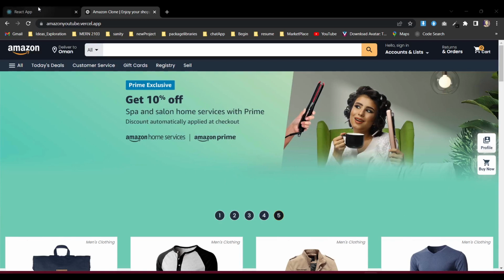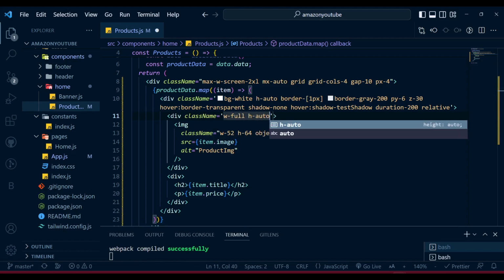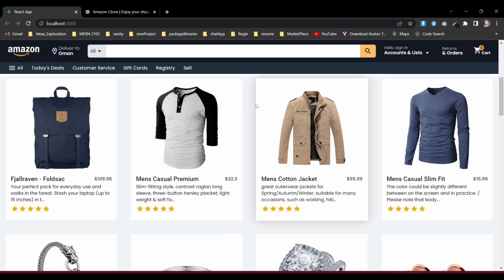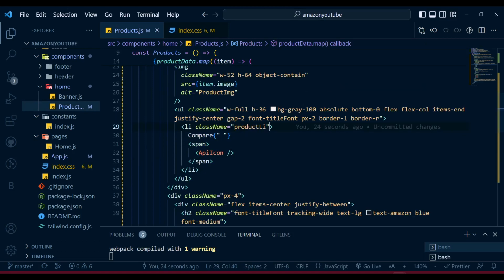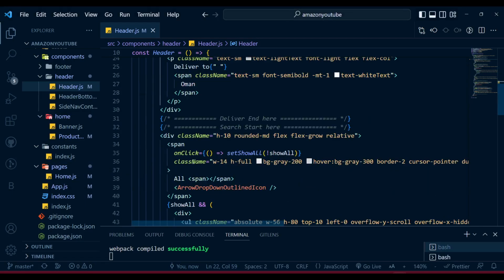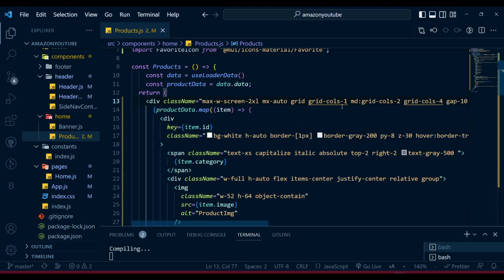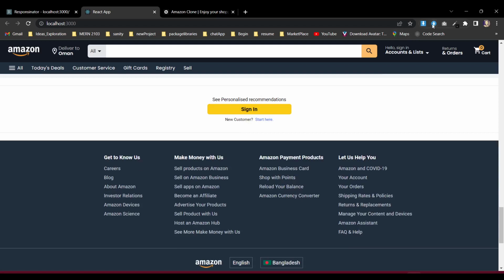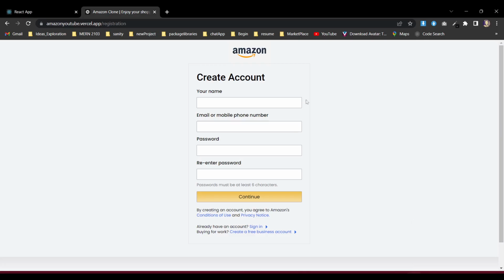Creating an Amazon Clone with React, TailwindCSS, and Firebase - Step-by-Step Tutorial || Part 2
In this video, we are going to add our products which rendered using react-router dom and Our website's homepage is now fully responsive and optimized for all devices, thanks to the implementation of Tailwind CSS.

This tutorial is perfect for beginners who want to learn how to build e-commerce websites using modern tools and technologies. By the end of this video, you will have a solid understanding of how to create an e-commerce website from scratch and be able to confidently build your own projects. So, grab your laptops, and let's get started!